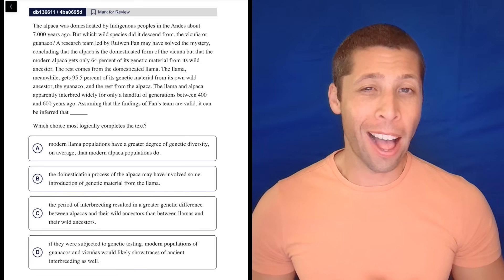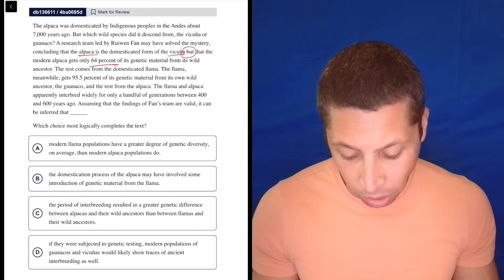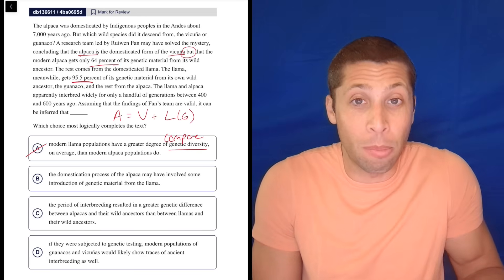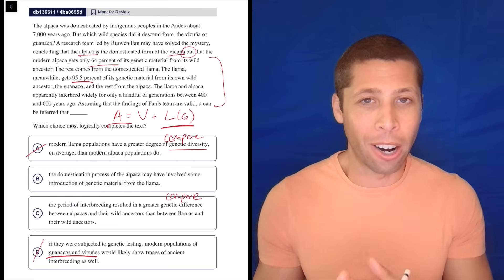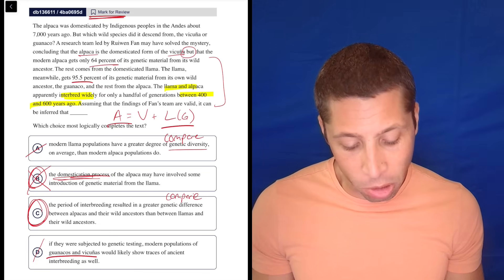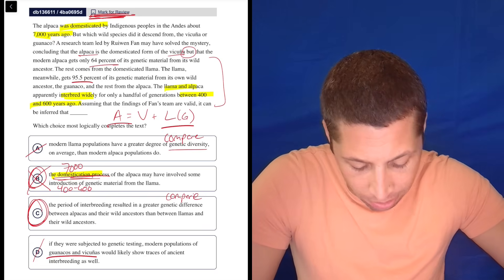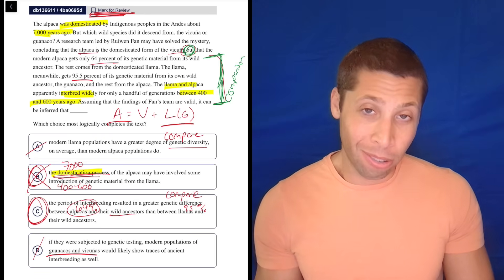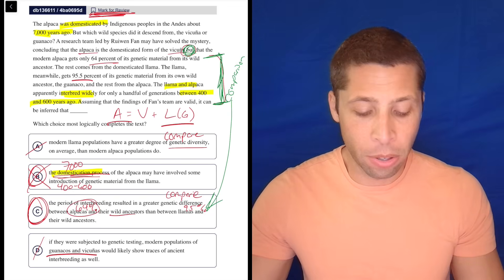Logic/Inference Passages (SAT Question Bank db136611/4ba0695d)